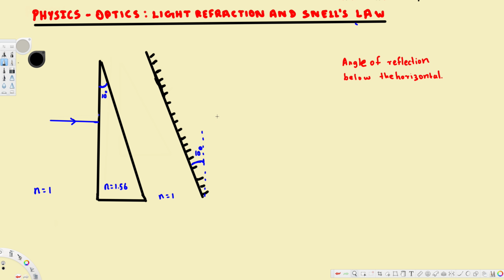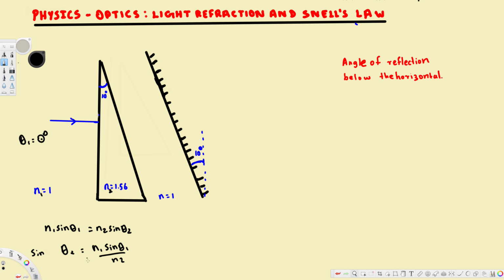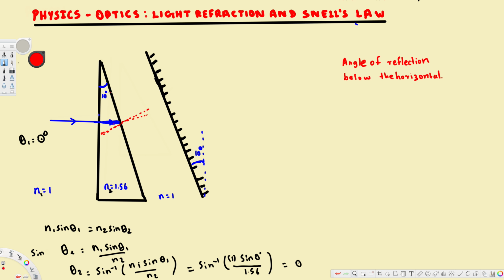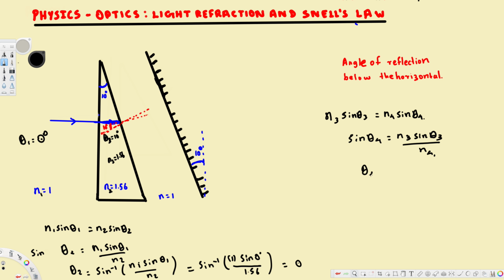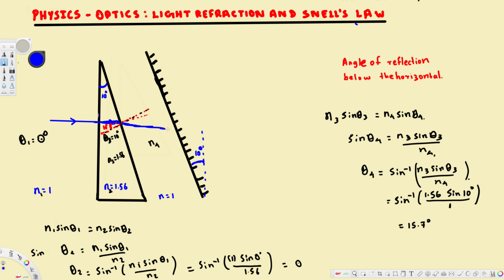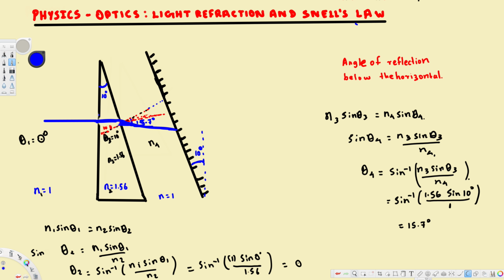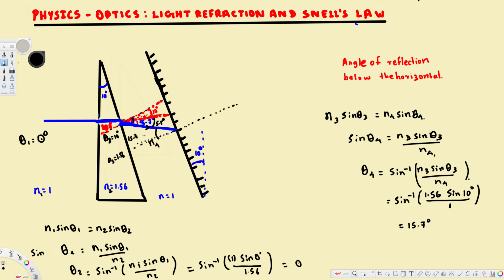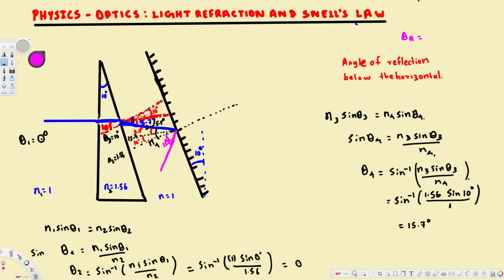Physics - Optics: Light Refraction & Snell's Law : Prism & Mirror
In this video I will find angle=? exiting light beam traveling through glass and reflecting off a mirror.